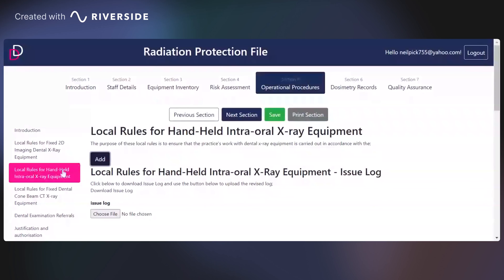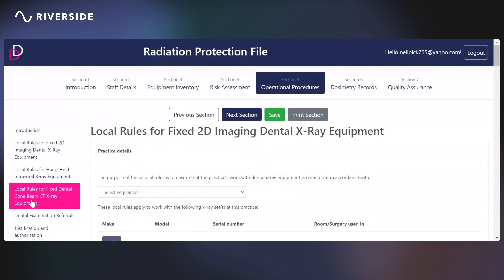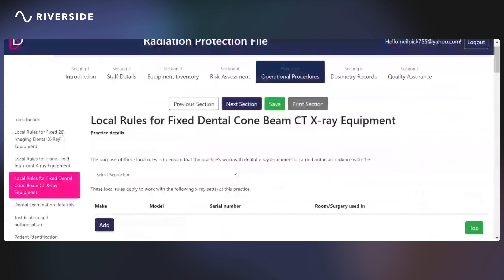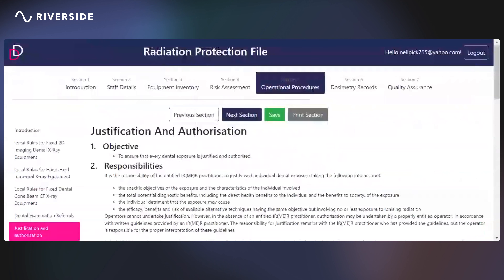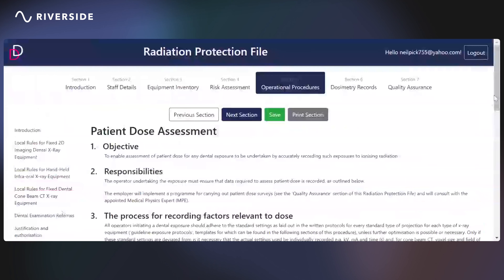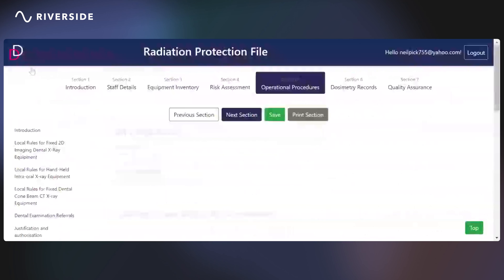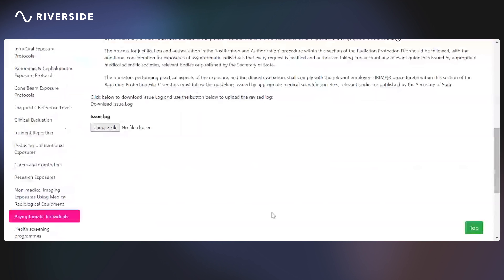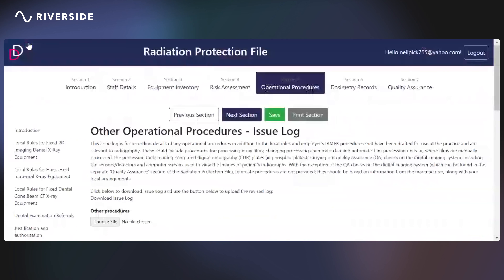Part 11 - Operational Procedures Part 2